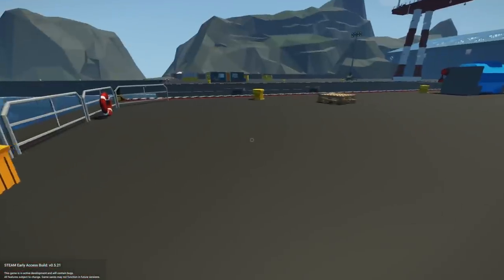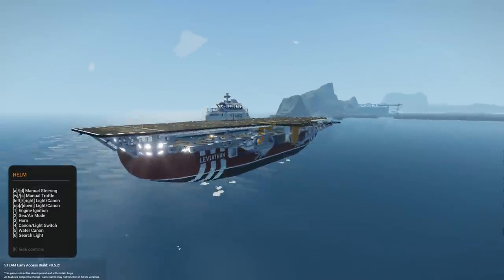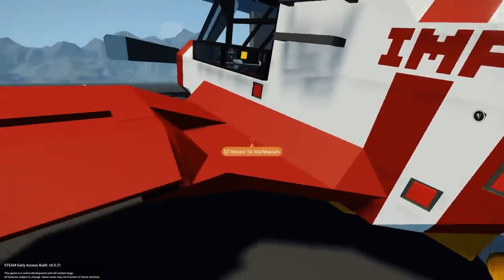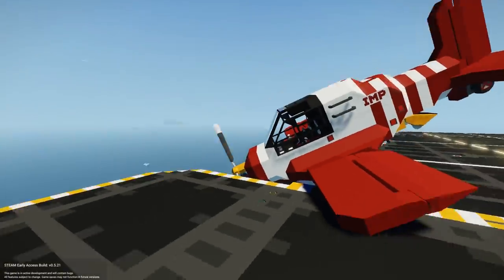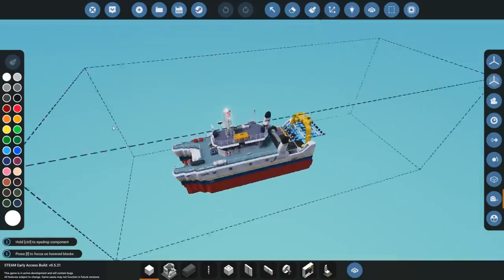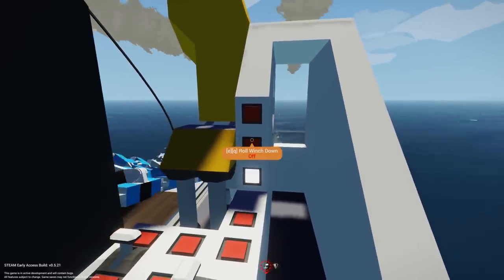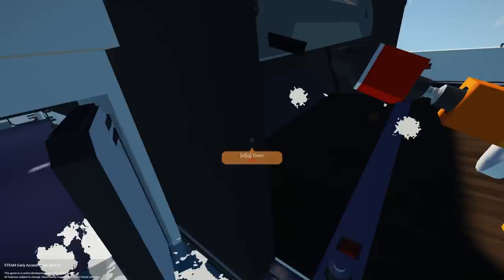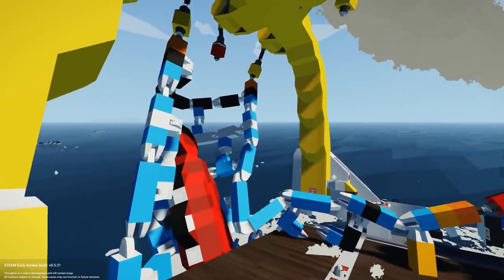MASSIVE AIR CARRIER LANDING FAILS! - Stormworks: Build and Rescue Gameplay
Welcome to Camodo Gaming's Let's Play of Stormworks Update Gameplay. Today we are doing some air carriers landings in Stormworks!